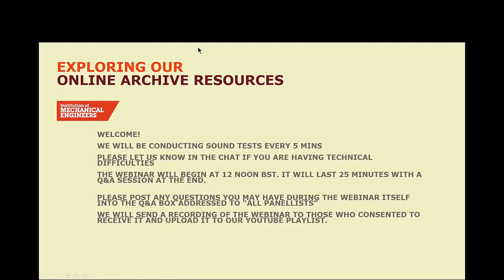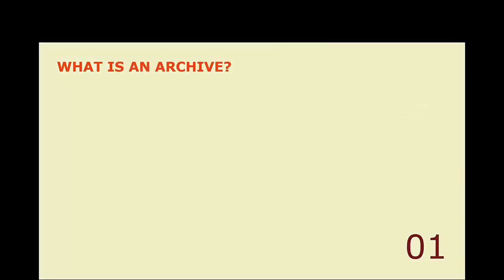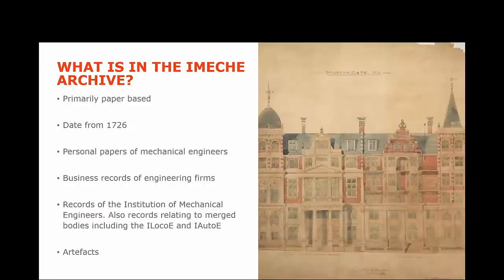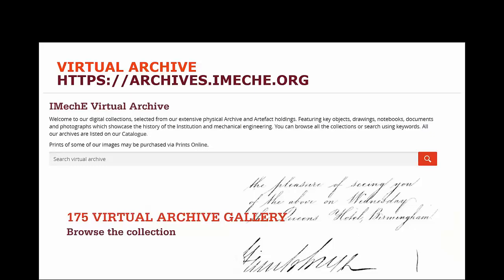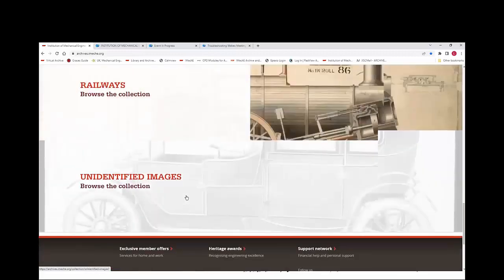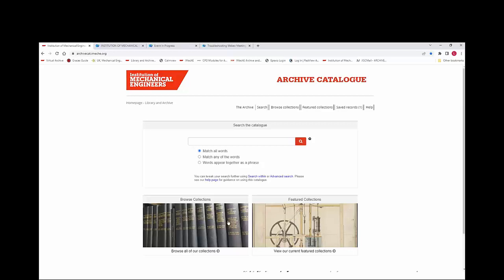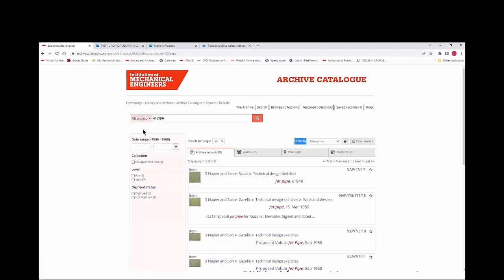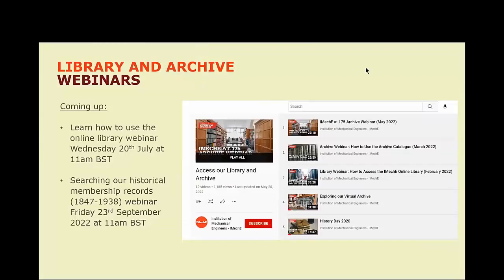Exploring our Virtual Archive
Join our Archivist for an introduction to the Institution’s Virtual Archive. Discover how to access our digitised collections on the Virtual Archive, search the archive catalogue and where to learn more about some of our collections.